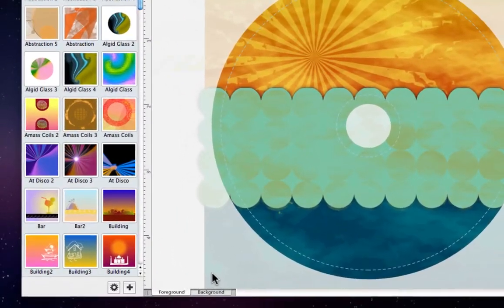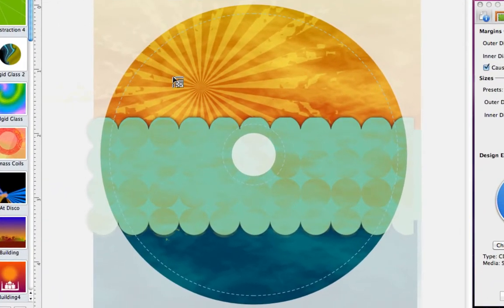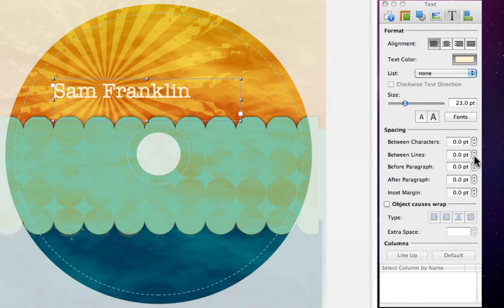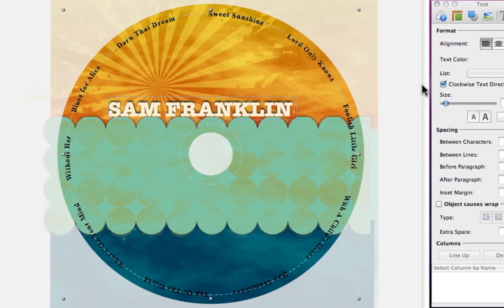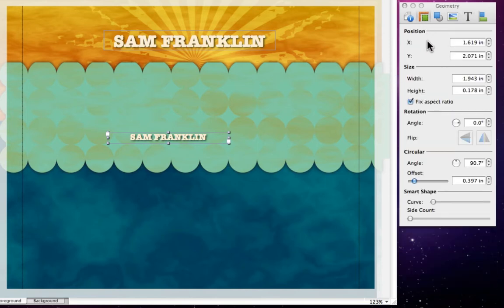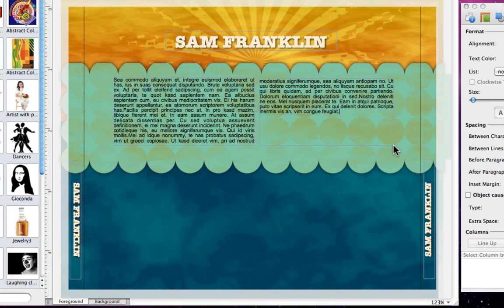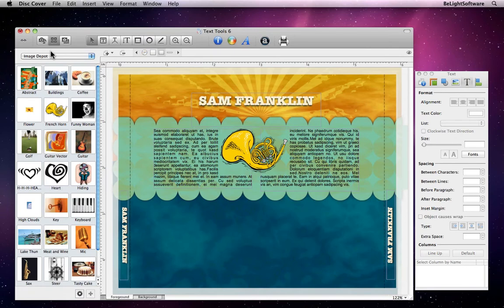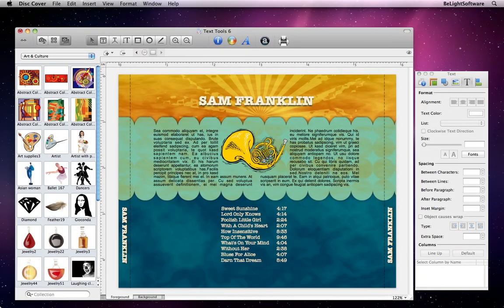Disc Cover Tutorials - Working with Text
Disc Cover is a one-stop disc labeling application for Mac OS X.

This tutorial demonstrates using the various text tools in Disc Cover.